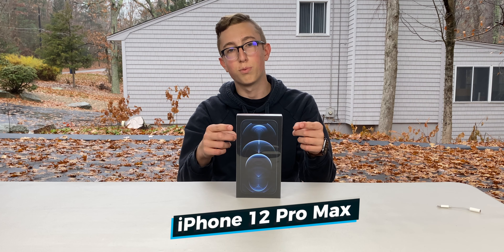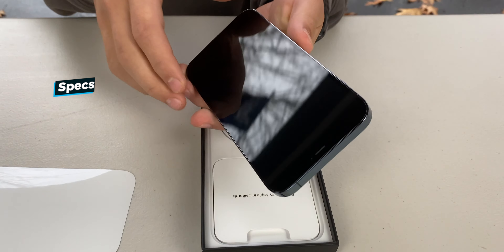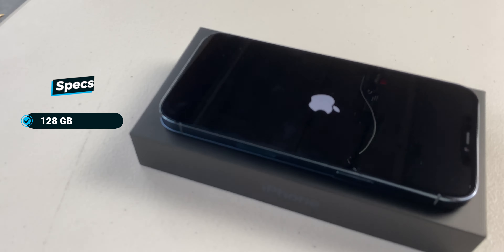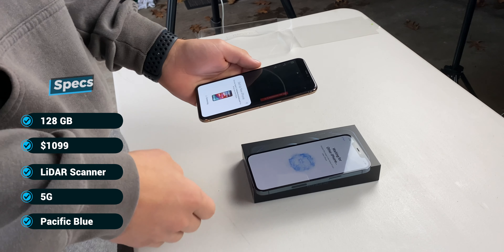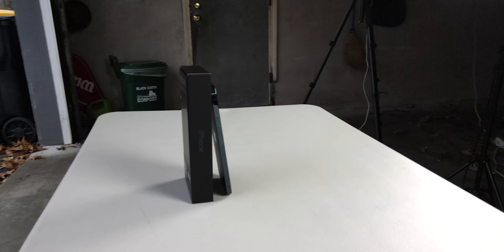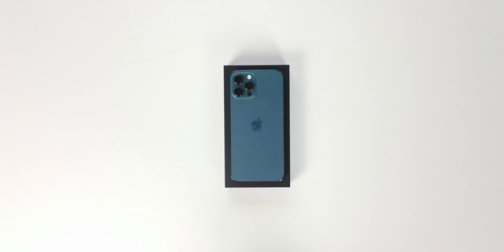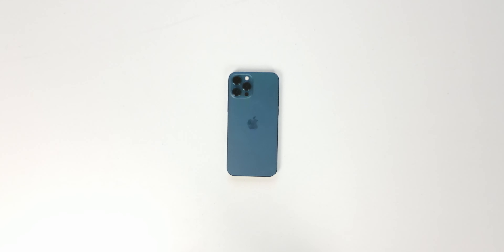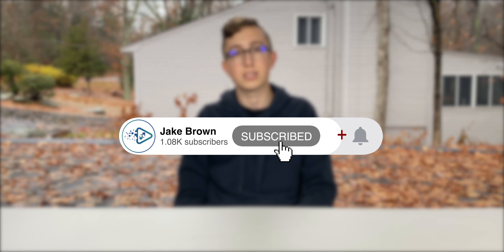Unboxing The Brand New iPhone 12 Pro Max!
My Gear

My Keyboard
My Mouse
My Lights
My Mini Tripod
My Mic
My iPhone Tripod Mounts
My Camera Slider
My Overhead Camera Mount
My Main Tripod
My Secondary Tripod